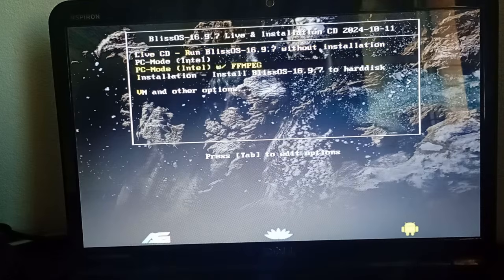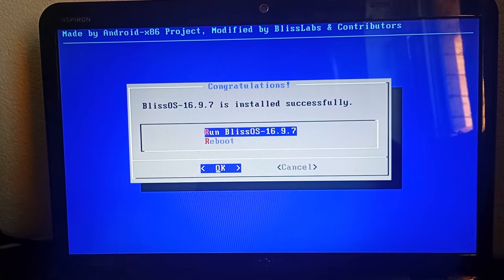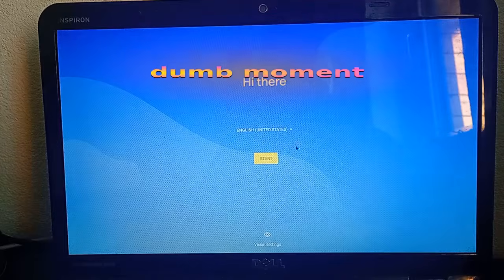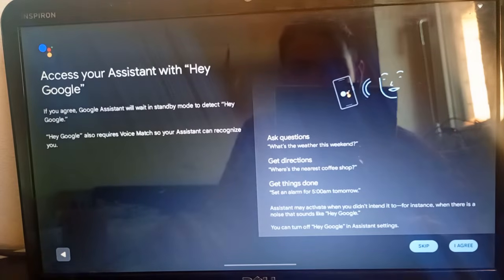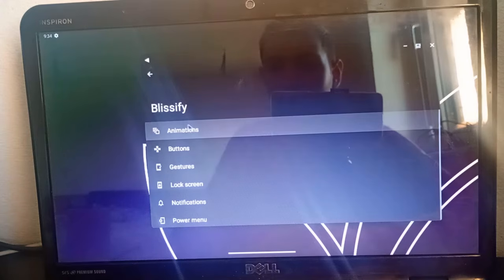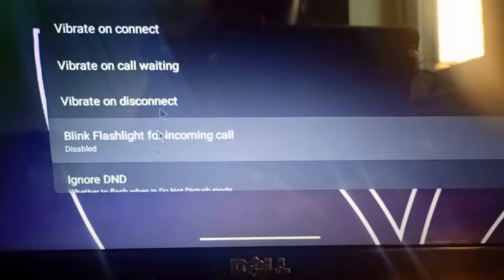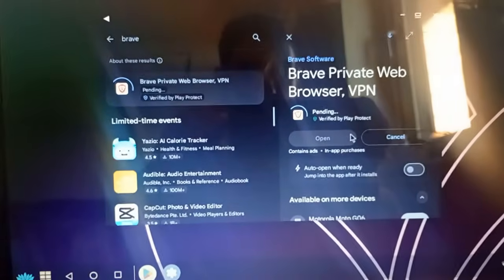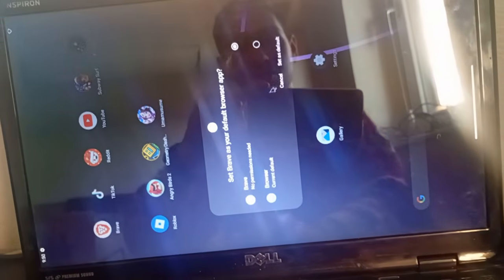ONE YEAR ANNIVERSARY! BlissOS installation and review!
Android once again on a 15 year old laptop (with bootloops this time)

Today I'll be reviewing BlissOS, an Android ROM meant for PCs and Chromebooks. I'll be testing a few apps(I managed to do only one without the OS bootlooping). A little late to my channel's one year anniversary but whatever. FINALLY, I UPLOADED SOMETHING AFTER MONTHS OF PROCRASTINATION! Same video will be uploaded to Rumble later today